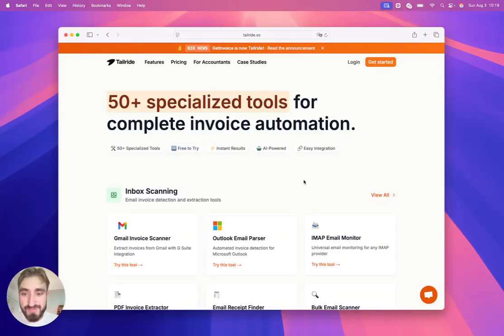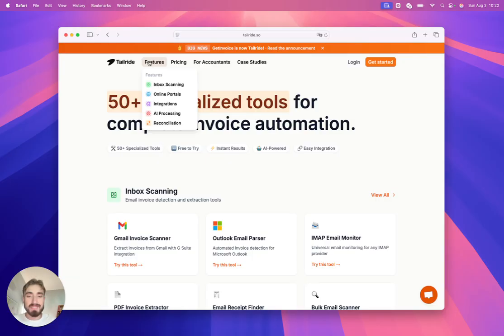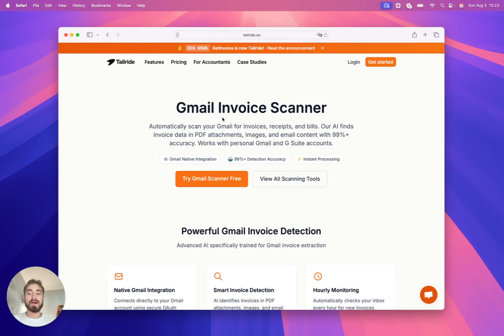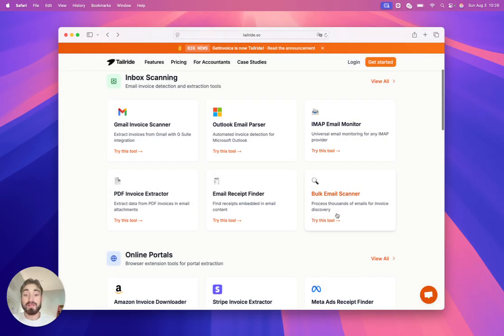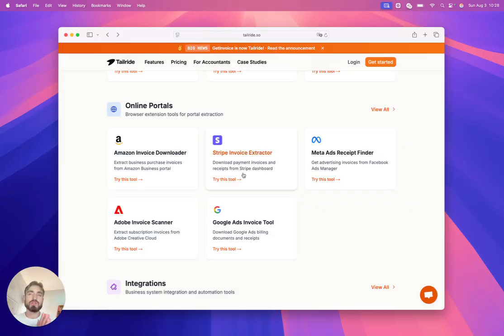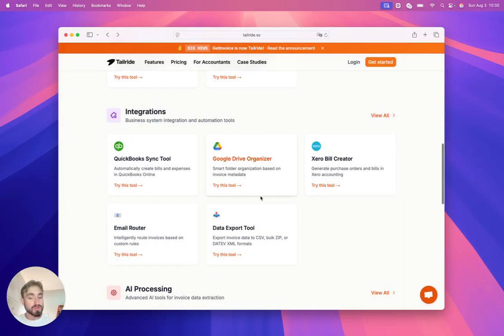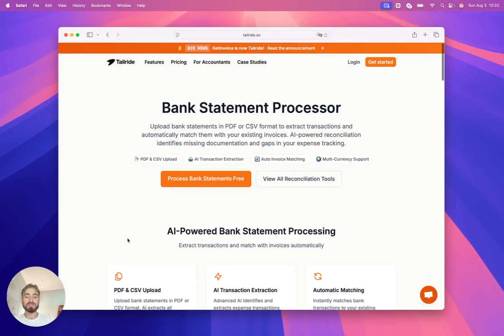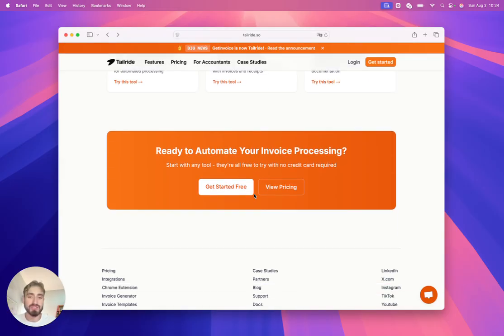15 AI Tools Smart Accountants Use Daily in 2025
In this video, we explore 15 practical AI tools that businesses accountants are already using to streamline bookkeeping, tax prep, audits, and month-end close.

You’ll see a clear walkthrough of what each tool does, where it fits in real workflows, and how to combine them with Excel/Sheets and your GL (QBO/Xero/...) for real time savings.

Ideal use cases for CPAs, small firms, controllers, and finance teams.

This lineup is particularly useful if you’re aiming to reduce manual data entry, speed up reviews, improve documentation quality, and prep for busy season with cleaner, better-organized files.

Chapters:
00:00 Accounting AI Tools Intro
01:12 Inbox Automation
02:58 Portal Extraction
05:59 Powerful Integrations
07:22 Smart AI Processing
08:27 Hassle-Free Reconciliation
10:22 Try Tailride